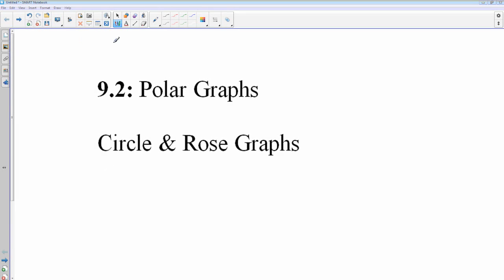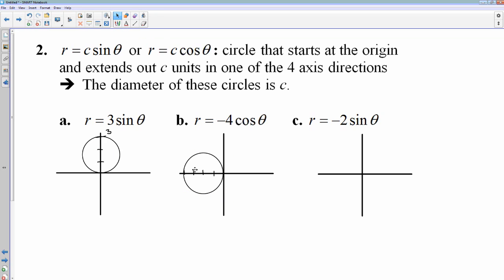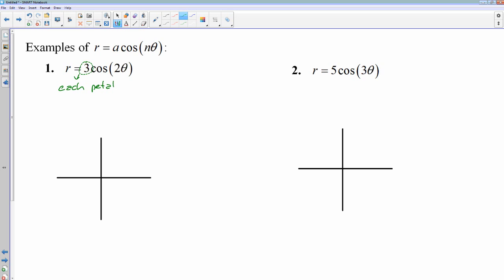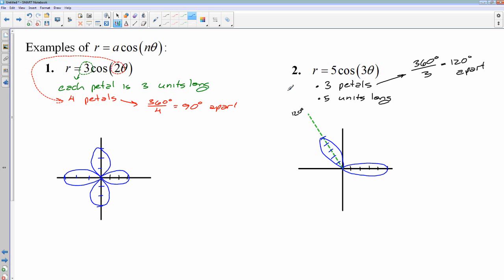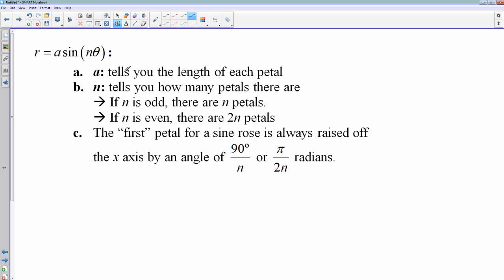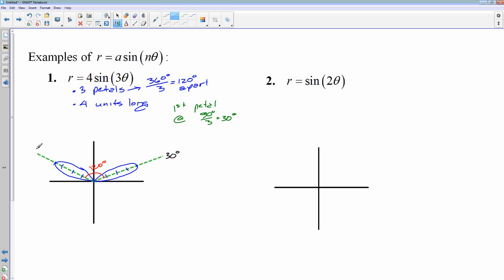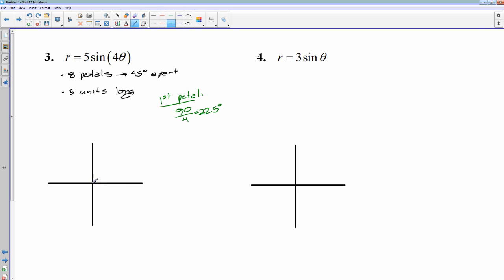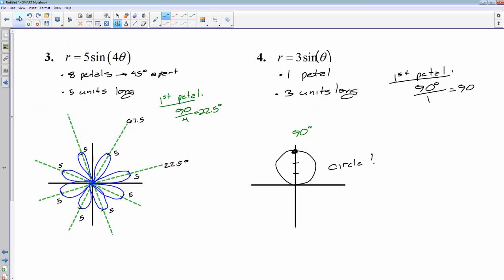09.2 - Polar Graphs (Circles & Roses)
A lesson on how to graph circles & roses in polar form.